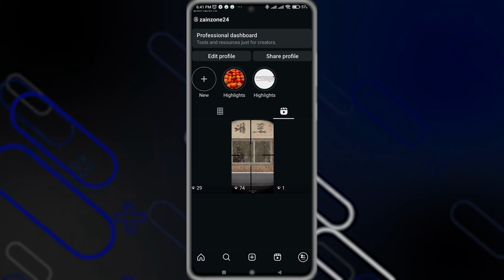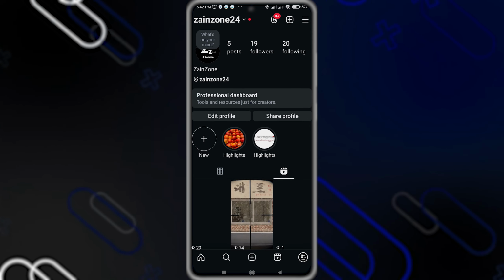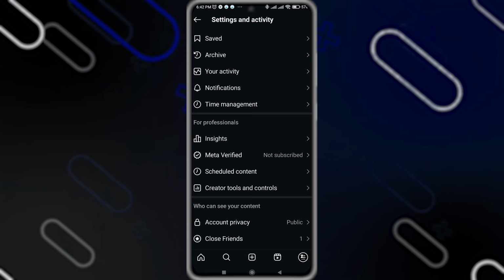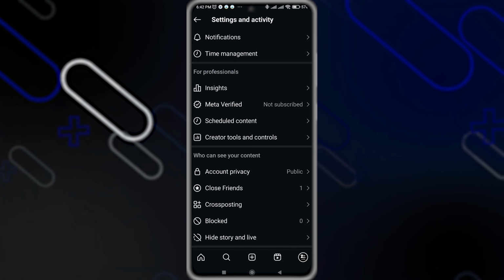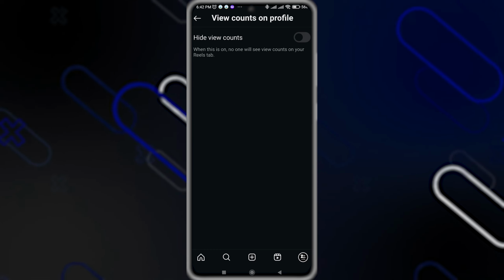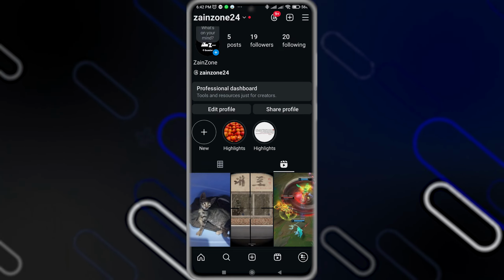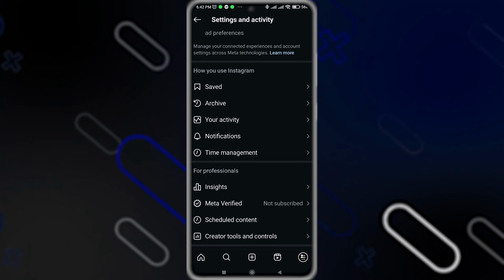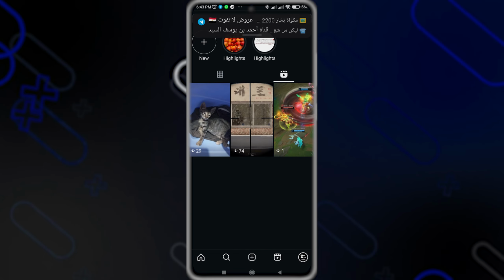How To Turn Off View Count On Instagram | Hide Your View Count On Instagram